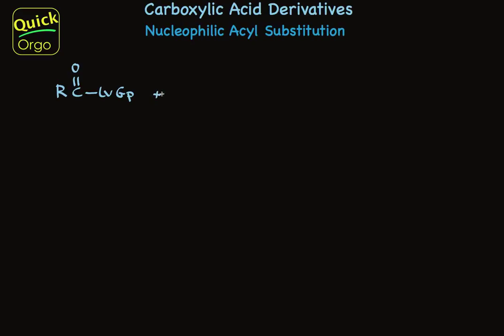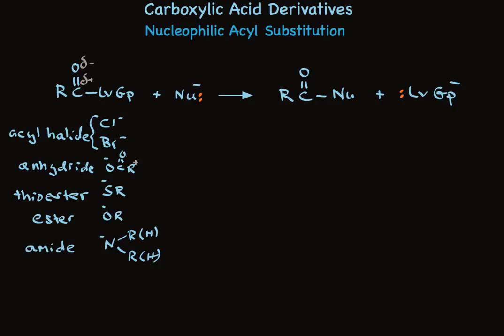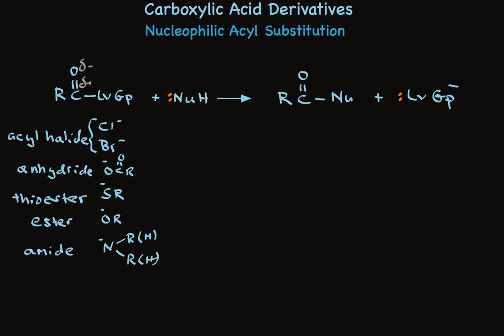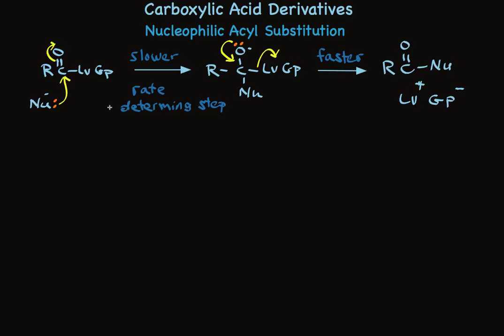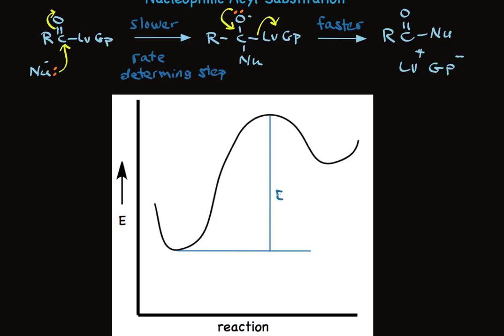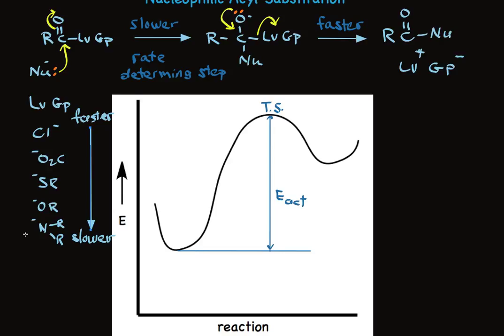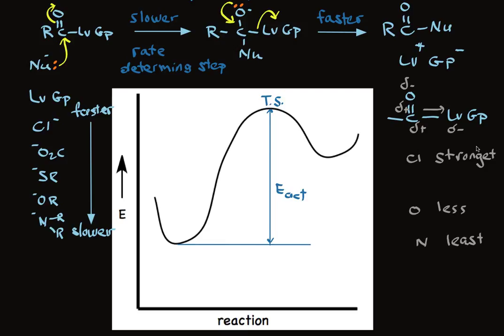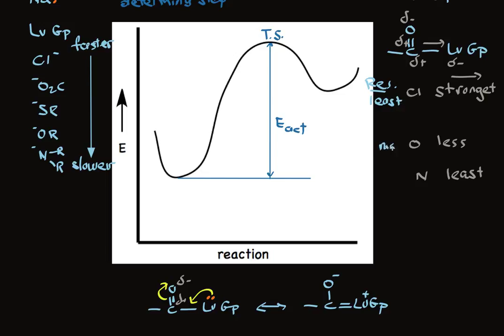Nucleophilic Acyl Substitution of Carboxylic Acid Derivatives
Describes the details of the reaction mechanism of nucleophilic acyl substitution, the primary reaction type of carboxylic acid derivatives.  This reaction type converts carboxylic acid derivatives into other derivatives and into the carboxylic acid.